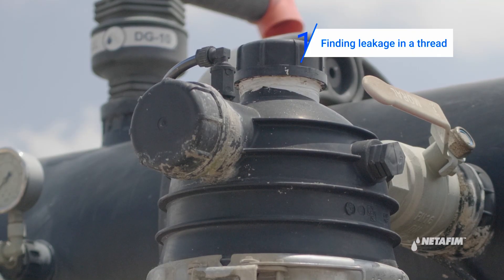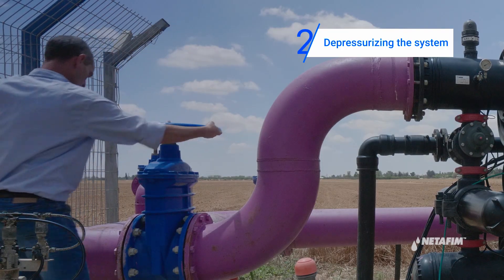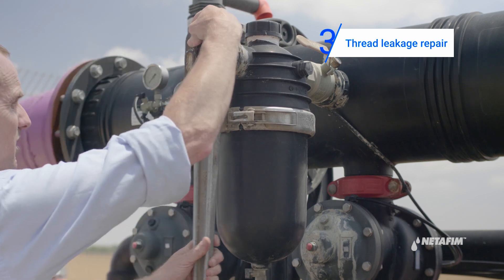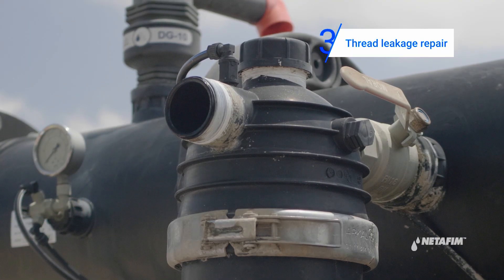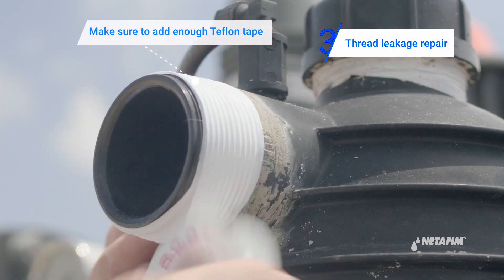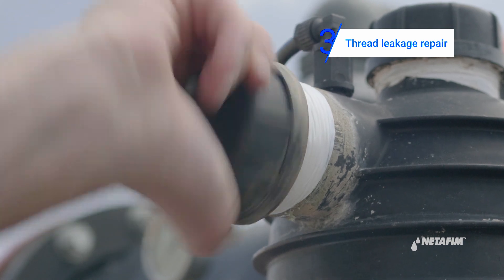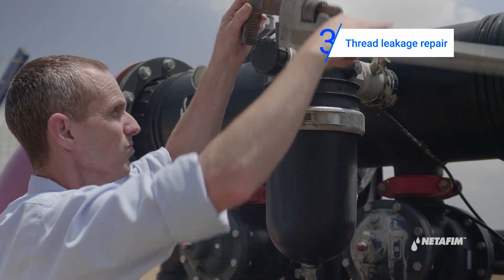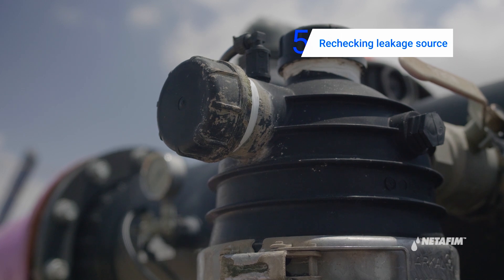Spin Klin™ Disc Filter: How to Fixing Thread Leakage | Netafim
Learn how to repair a leakage in a thread of your Spin Klin™ automatic disc filter. This step-by-step tutorial will help you do a great job quickly and independently.